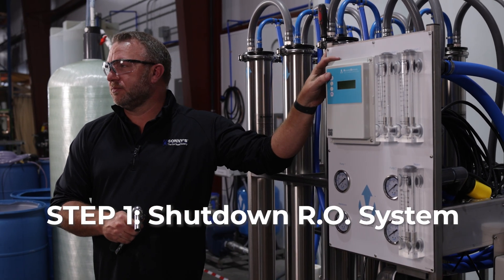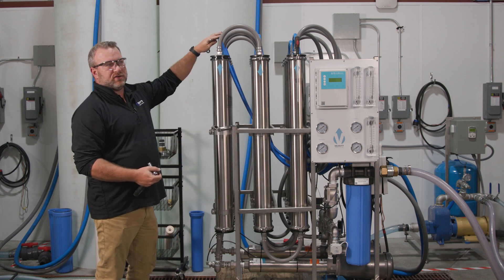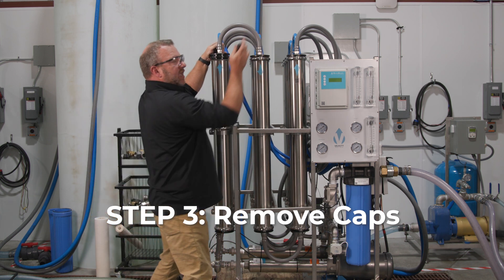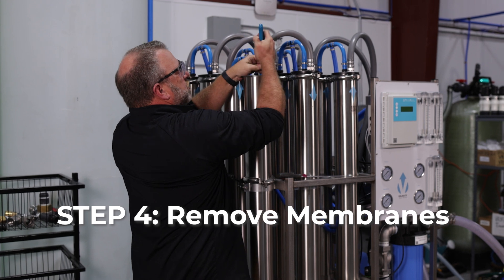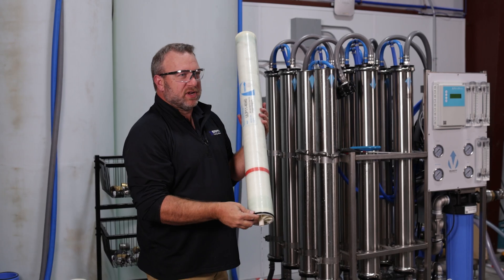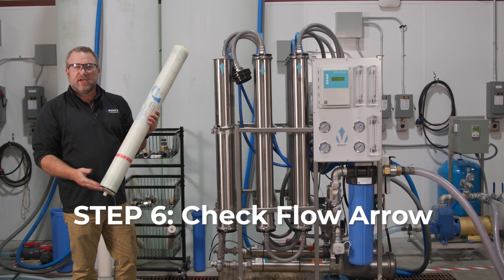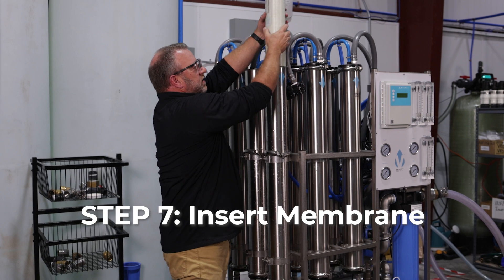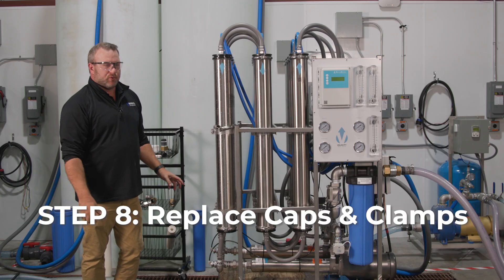Sonny’s Water R.O. Membrane Replacement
Follow these easy step-by-step instructions to replace the membranes in your Velocity R.O. Spot-Free System by Sonny’s Water.

Chapters
•	00:00 – Start
•	00:10 – STEP 1: Shutdown R.O. System
•	00:20 – STEP 2: Remove Clamps
•	00:41 – STEP 3: Remove Caps
•	01:20 – STEP 4: Remove Membranes
•	01:46 – STEP 5: Lubricate Seal
•	02:07 – STEP 6: Check Flow Arrow
•	02:26 – STEP 7: Insert Membrane
•	02:47 – STEP 8: Replace Caps & Clamps
•	03:14 – STEP 9: Turn on Water & R.O. System